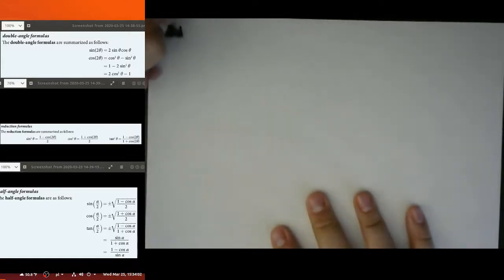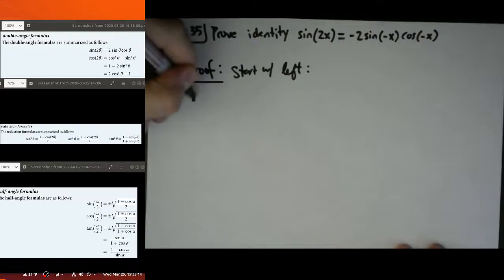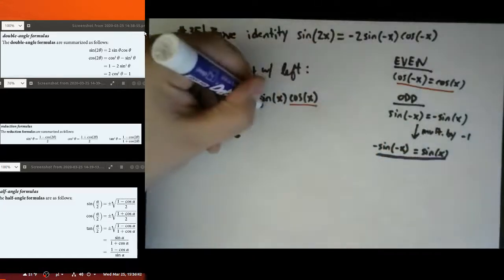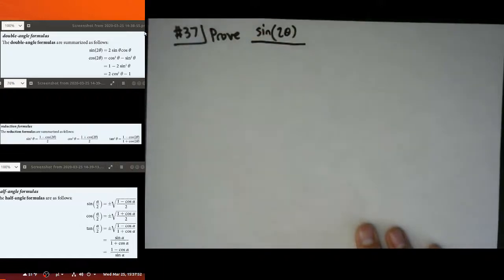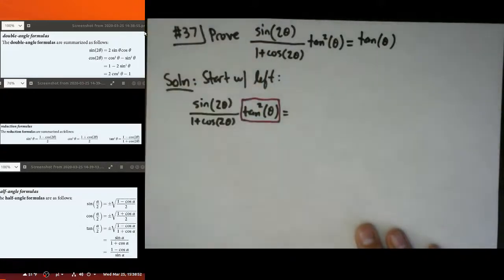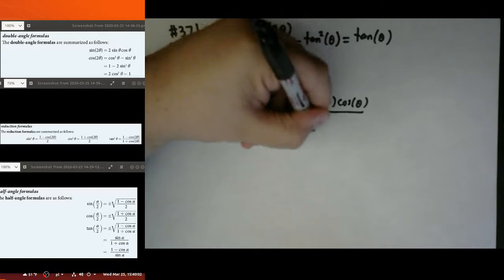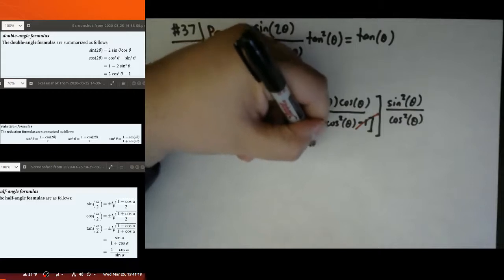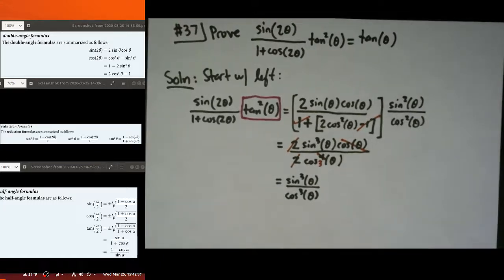Section 9.3 - #35, 37